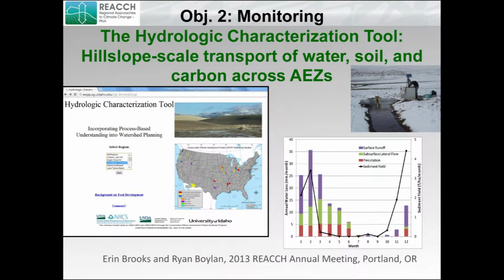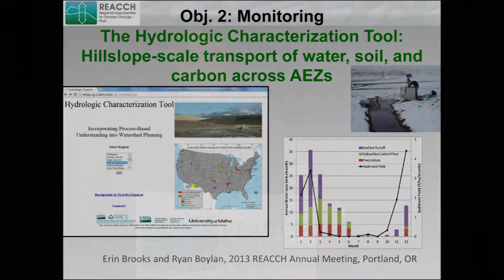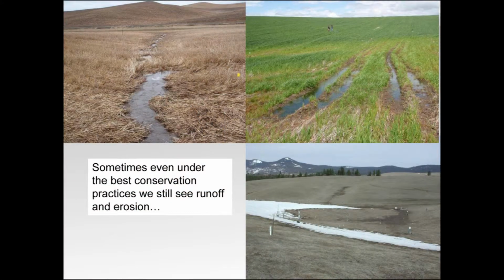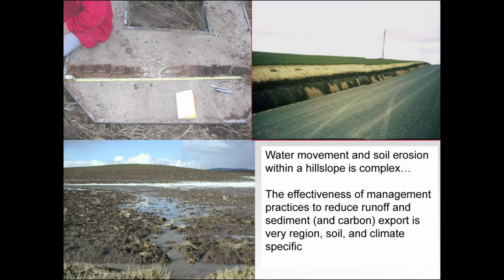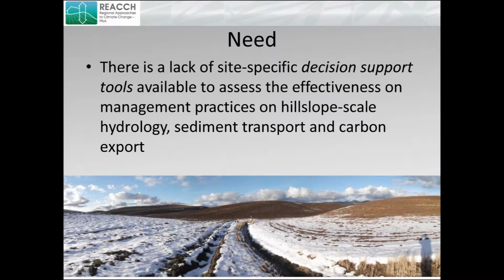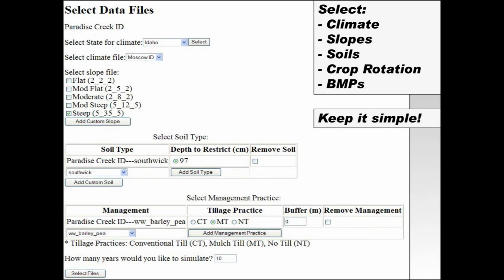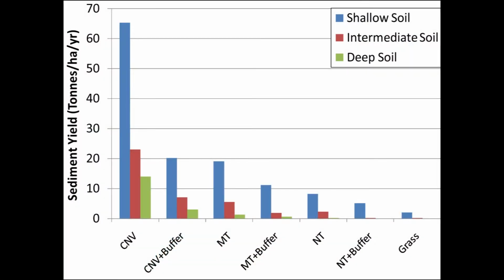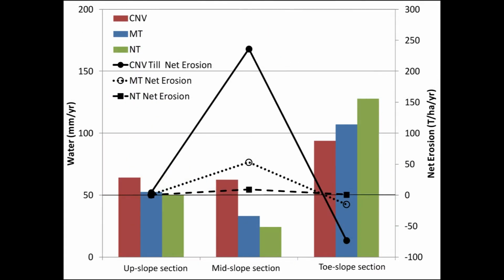Monitoring2-Hydrologic Characterization REACCHPNA 2013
REACCHPNA-Meeting-2013-SpeedSci-Monitoring-Hydrologic-Characterization  Aaron Brooks presents on "The Hydrologic Characterization Tool: Hillslope-scale Transport of Water, Soil, and Carbon across AEZ's"